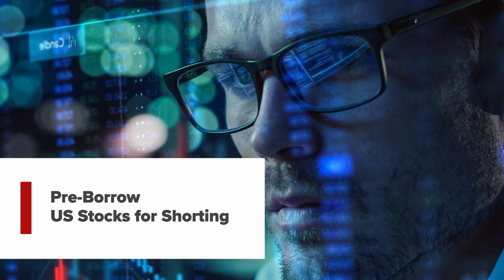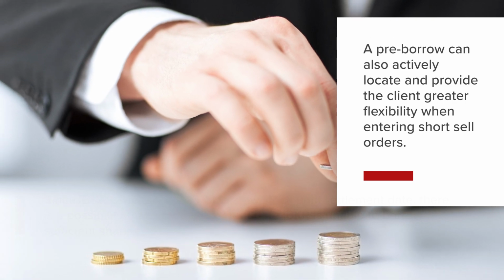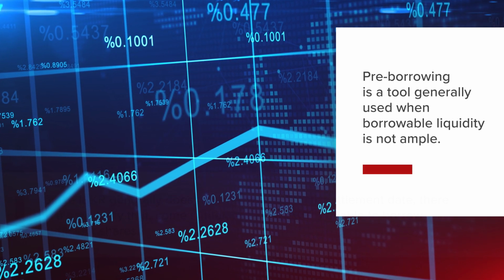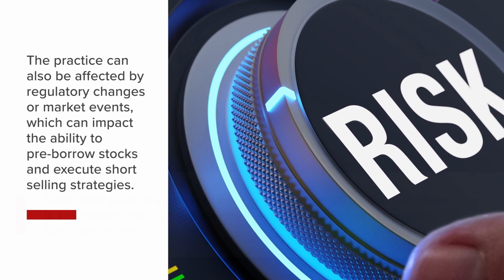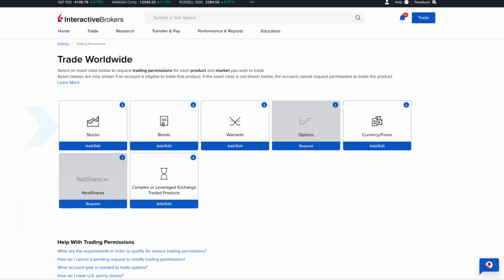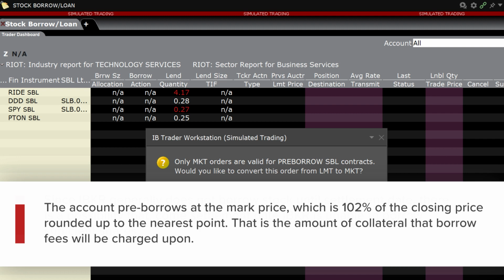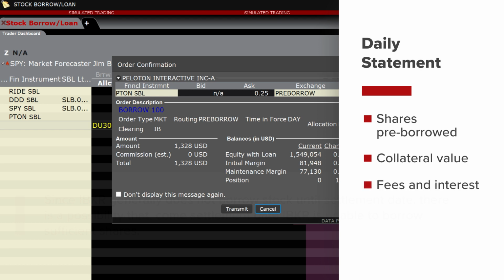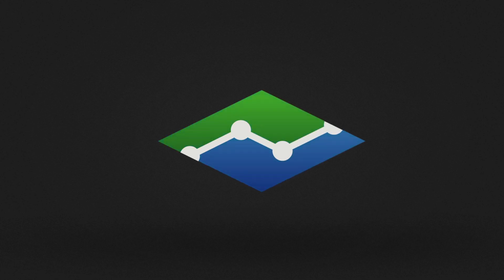Pre-Borrow US Stocks for Shorting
In a normal short sale transaction, Interactive Brokers does not arrange to borrow stock on the client’s behalf until settlement, also known as T+2. In the case of a preborrow, Interactive Brokers will attempt to borrow stock on the client’s behalf the day the pre-borrow request is submitted.